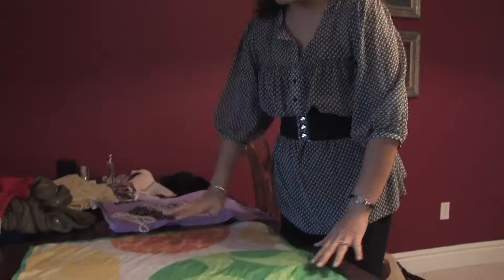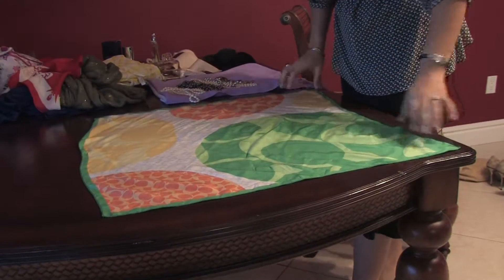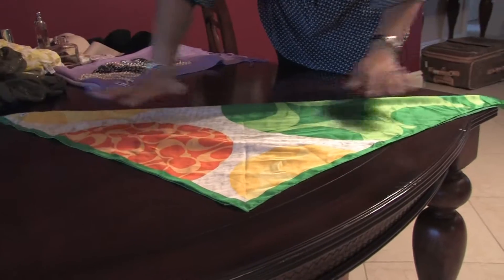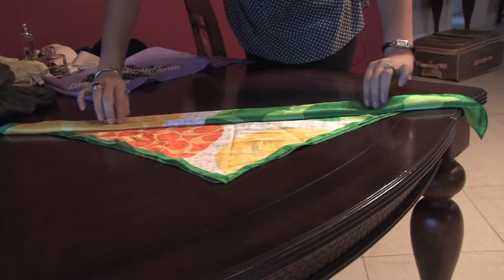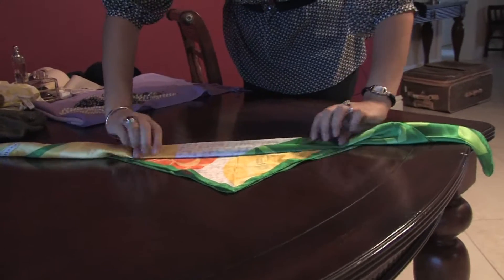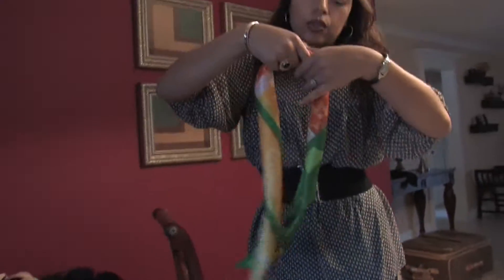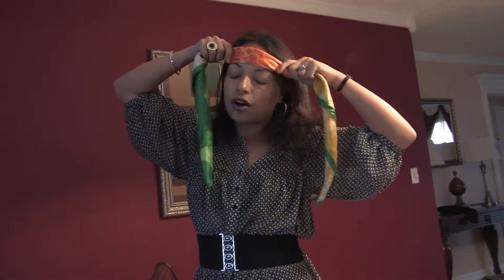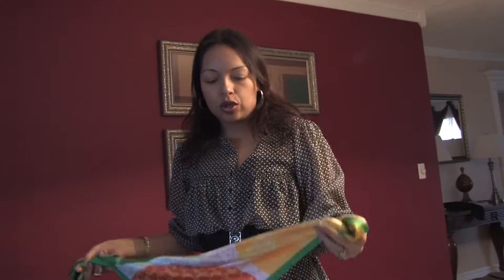Fashion Tips for Men & Women : How to Fold a Bandanna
To fold a bandanna, bring one corner to the other corner, and carefully fold the bandanna into a headband shape. Consider wearing a bandanna on the top of the forehead for a trendy look with advice from a fashion consultant in this free video on fashion accessories.

Bio: Gabriela Garzon is the principal of G.G. Image & Etiquette Consulting in Miami, Fla., which is a full-service provider of image consulting, professional and personal etiquette.